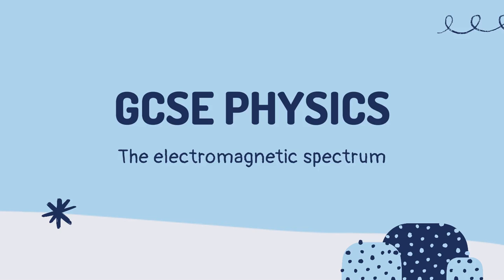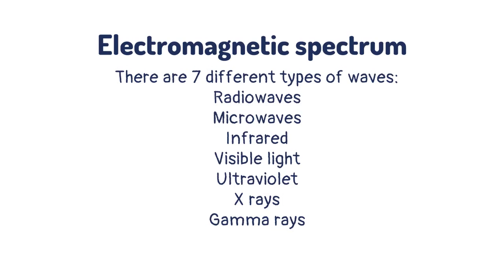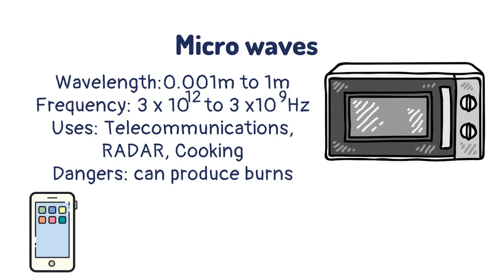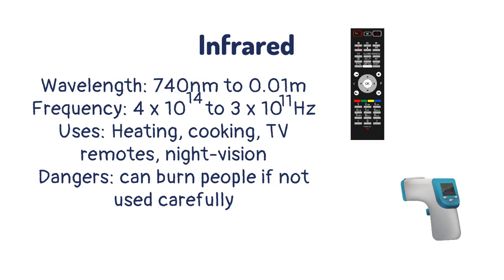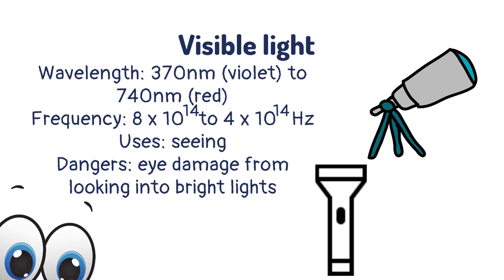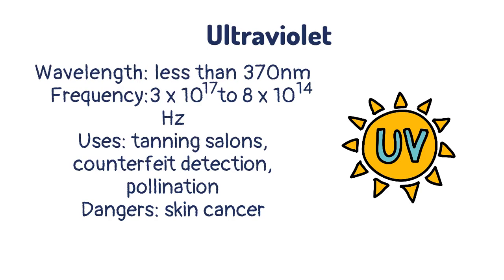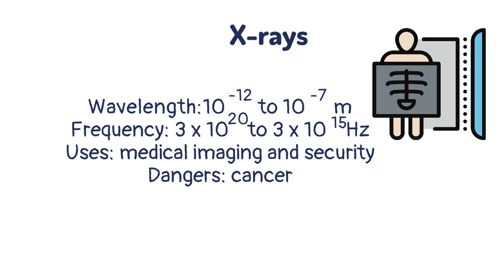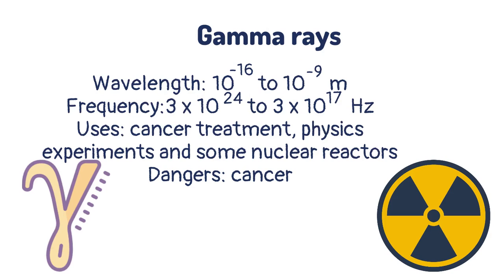The electromagnetic spectrum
Learn about the electromagnetic spectrum in this brief lesson on the key points you will need to know for your GCSE